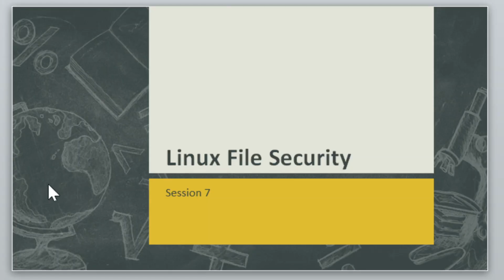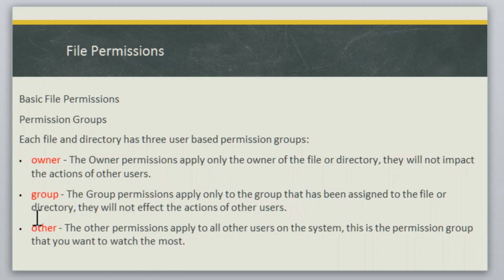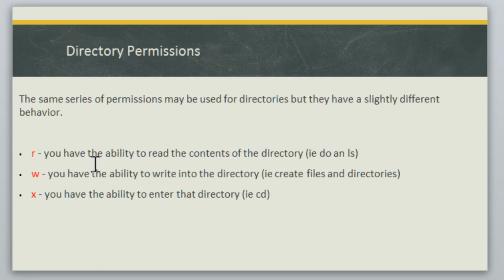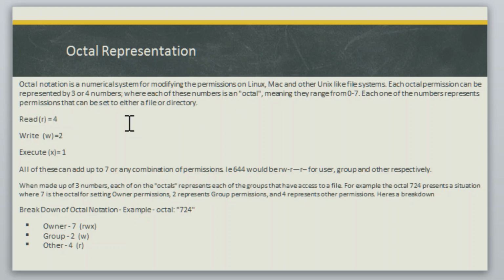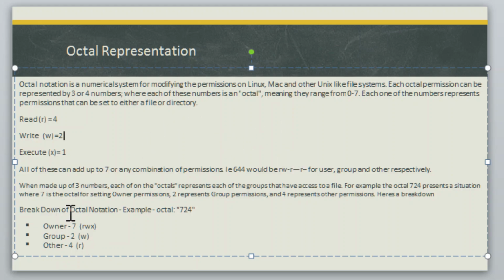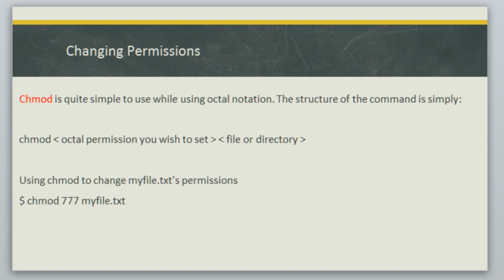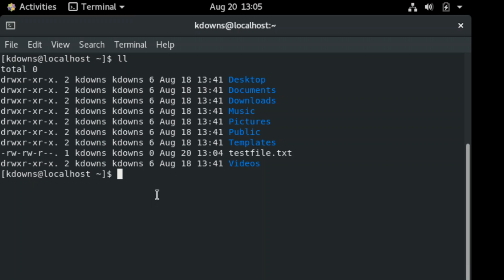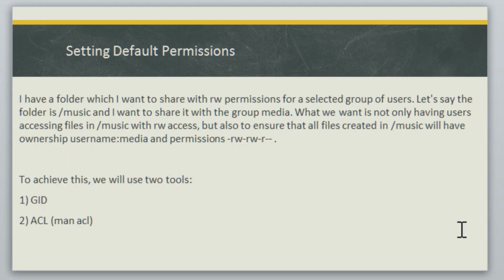Linux System Administration: Session 7.1 - Files and • Directory Permissions